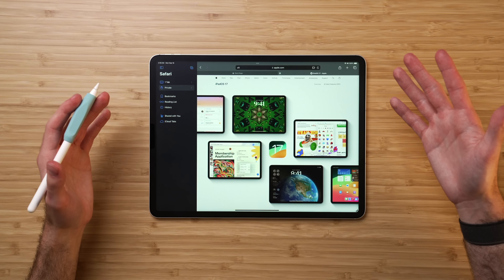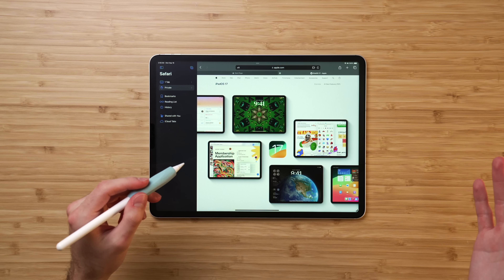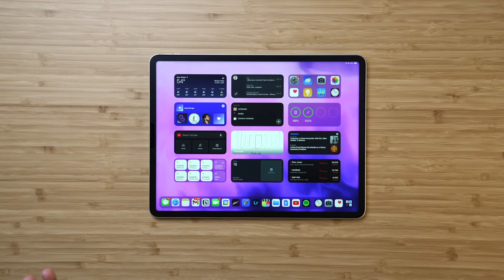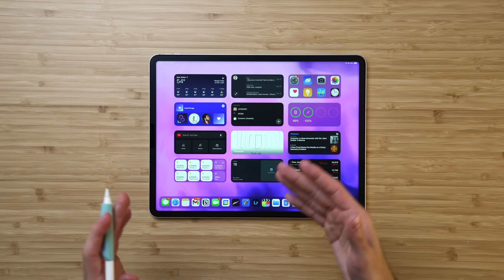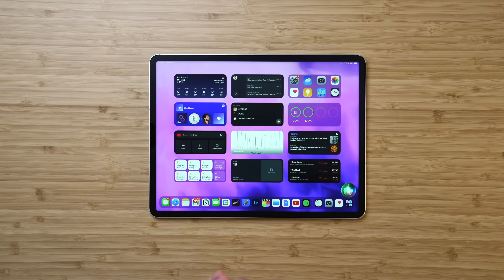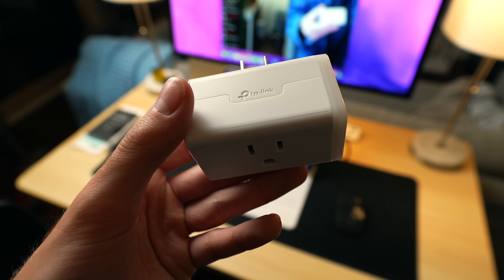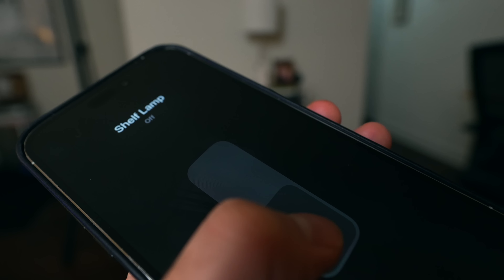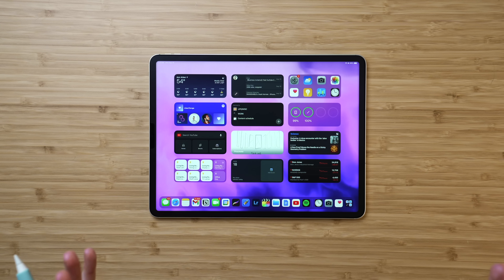iPadOS 17 features - everything important!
You can update to iPadOS 17 starting today! In this video I highlight the features I deem "most important" so you know what to immediately take advantage of once your iPad is finished updating :)

My iPad (Pro): h
My laptop
My camera

intro: 0:00-0:53
lockscreen: 0:53-1:46
interactive widgets: 1:46-2:55
pdfs in notes: 2:55-5:44
stage manager improvements: 5:44-7:20
webcam support: 7:20-7:56
health app: 7:56-8:49
outro/final thoughts: 8:49-9:27